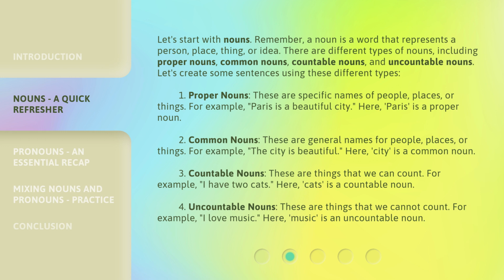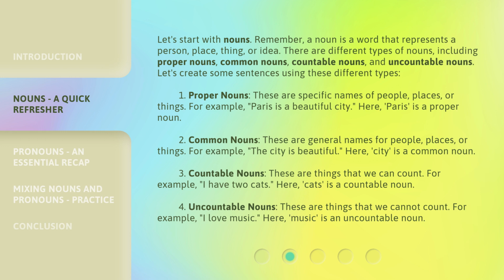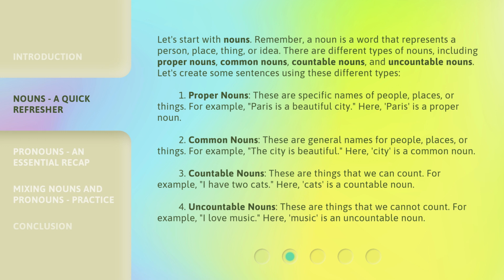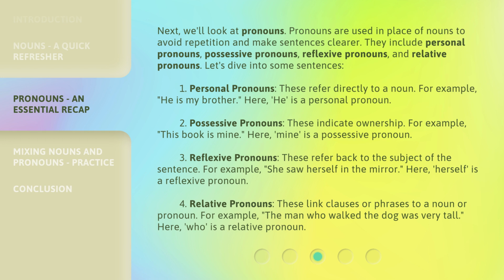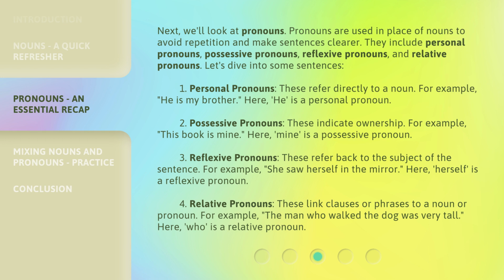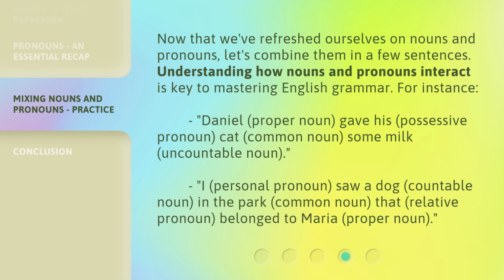Exploring the World of Nouns and Pronouns in English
Mastering English Grammar: Nouns and Pronouns Explained • Join us as we explore the world of English nouns and pronouns! Learn the different types of nouns and pronouns, and how to use them to create sentences. Boost your confidence in English and take your language skills to the next level!

00:00 • Introduction - Exploring the World of Nouns and Pronouns in English
00:31 • Nouns - A Quick Refresher
01:45 • Pronouns - An Essential Recap
02:57 • Mixing Nouns and Pronouns - Practice